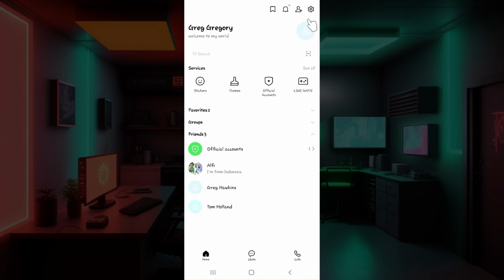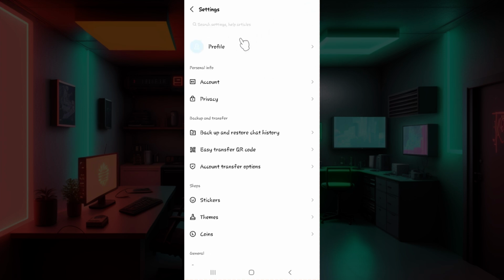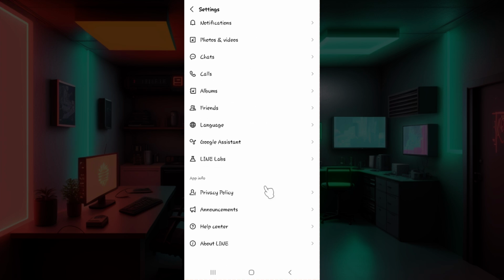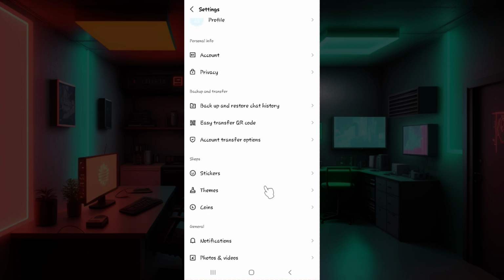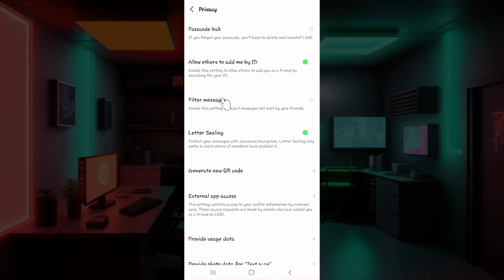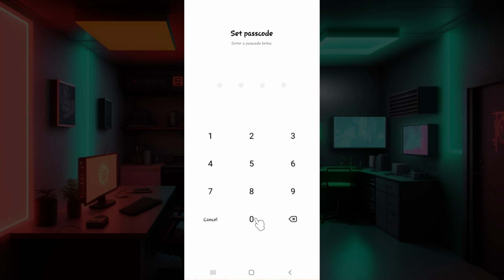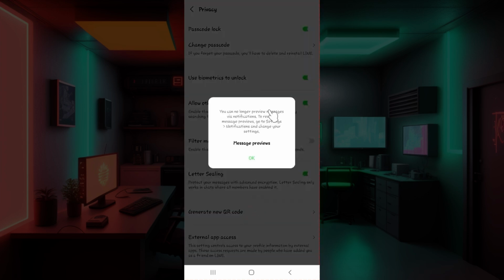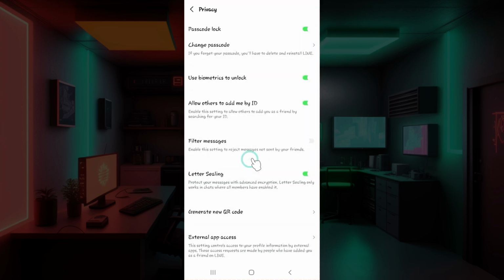How to Turn on Passcode Lock on Line App (2024)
Learn how to add an extra layer of security to your LINE app with a passcode lock. This simple tutorial will guide you through the steps to enable passcode lock on your LINE app, ensuring your chats and personal information stay private.